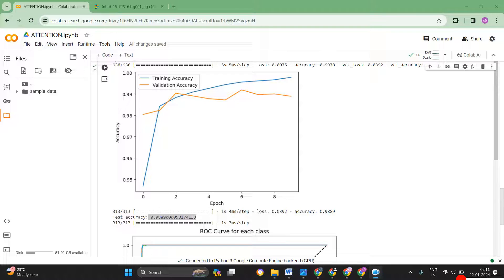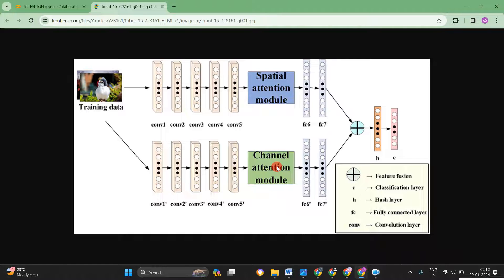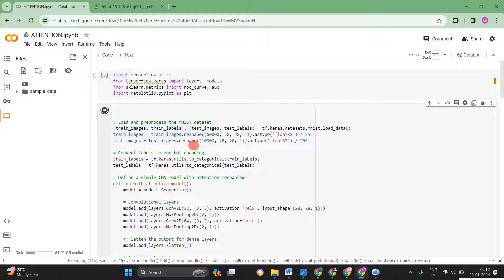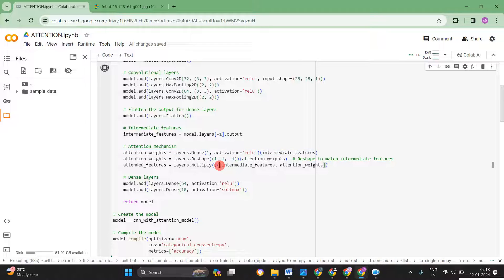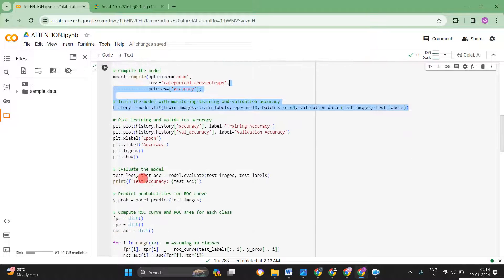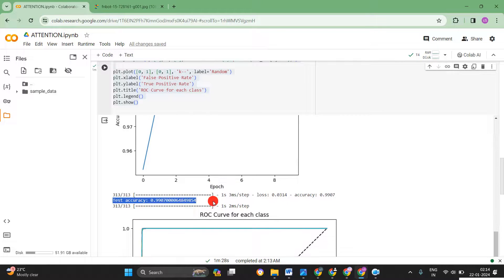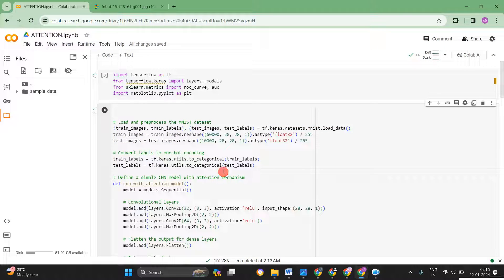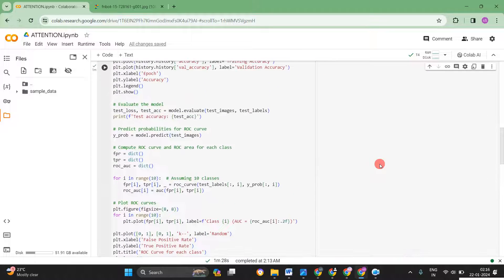Attention Mechanism in CNN - Vision Transfomer model -Image classification -Own data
Attention Mechanism in CNN -Vision Transfomer model -Image classification, Segmentation -Owndata

Attention - The core idea of the attention mechanism is to accurately distinguish the importance of different regions in the image features so that the model focuses on the areas that influence the classification results and weakens the attention to the outside areas